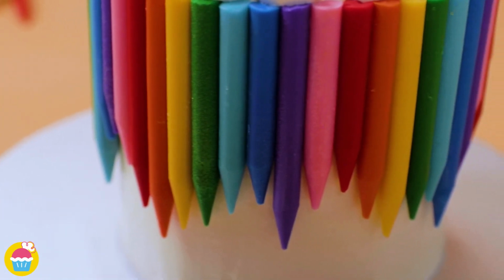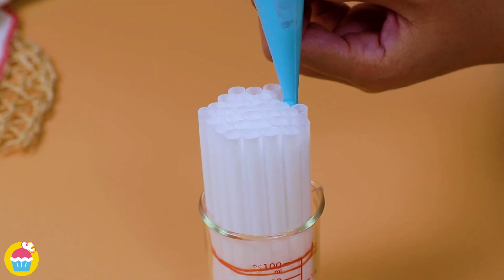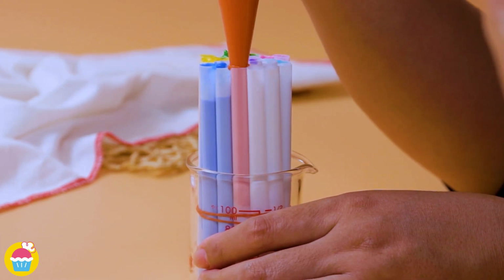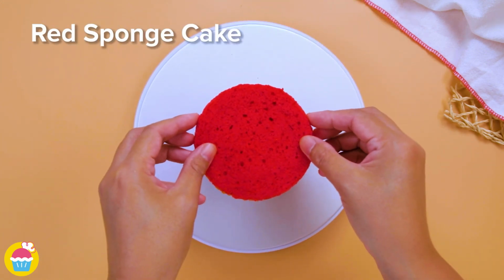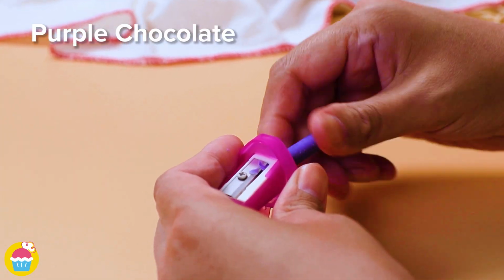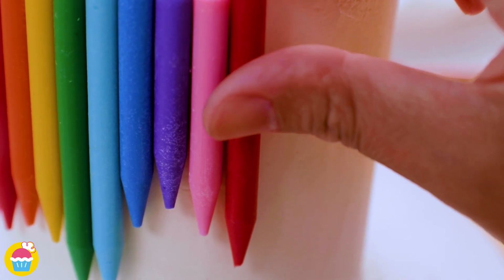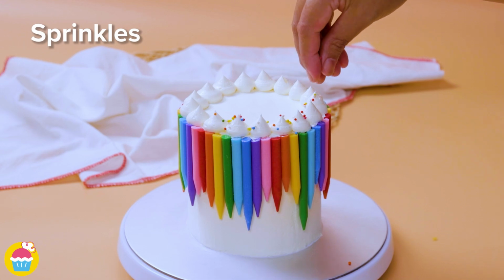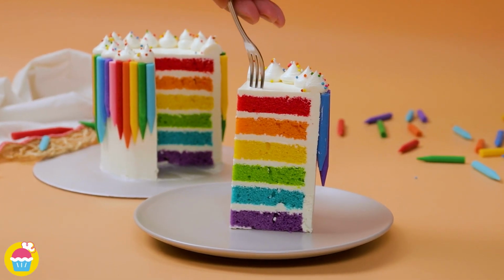Crayon Rainbow Cake | Colourful & Easy To Make | Nyam Nyam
Explore the vibrant world of color with our Crayon Rainbow Cake! Join us on YouTube to discover the art of creating a cake that resembles a box of colorful crayons.